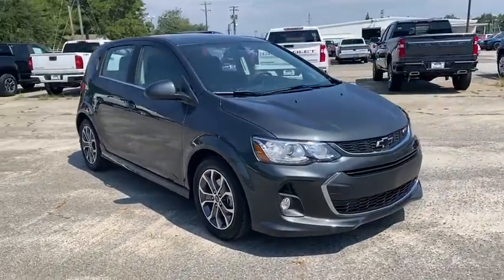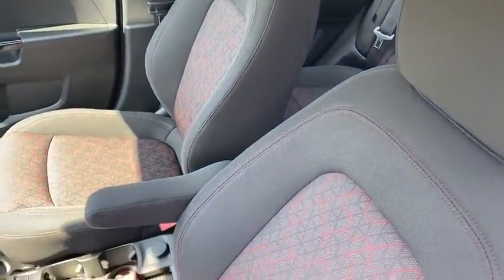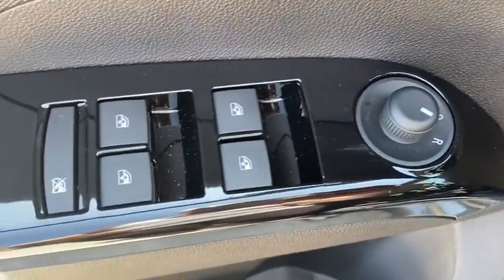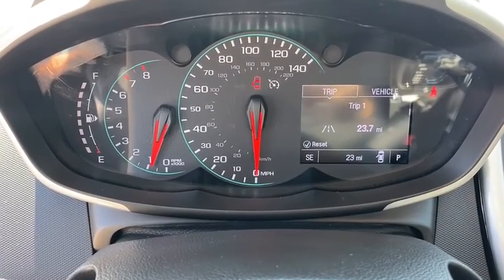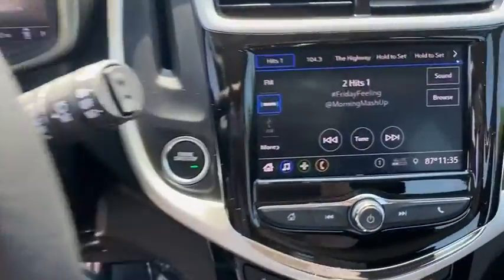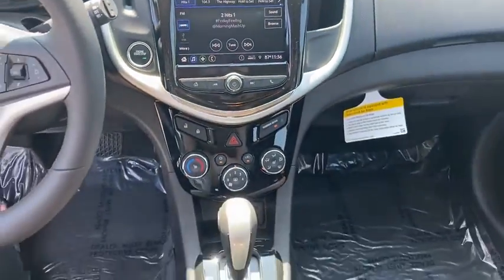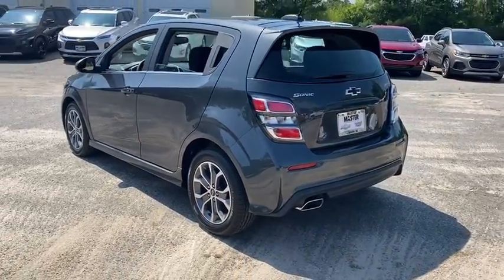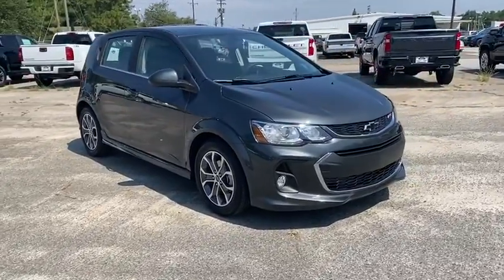2020 Chevrolet Sonic Augusta GA, Aiken, SC, Grovetown GA, Evans GA, North Augusta SC J27375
Nightfall Gray Metallic New 2020 Chevrolet Sonic available at Master Automotive. Servicing Augusta, Georgia and Aiken, South Carolina as well as the Grovetown GA, Evans GA, North Augusta SC area.

Master Automotive
3710 Washington Rd

New 2020 Chevrolet Sonic LT Hatchback! Nightfall Gray Metallic! RS Package, Convenience Package, Keyless Open and Start, Power Seat, Heated Seats, Power Windows/Locks/Mirrors, Remote Start, Rear Vision Camera, Aluminum Wheels, Fog Lamps, Rear Spoiler, Cruise Control, OnStar, XM Radio, and much more! At Master, we develop relationships with our customers that last a lifetime. Our motto is After We Sell, We Serve. Since 1937. But it's more than a motto, it's how we do business.- Will Schafer, President - Celebrating 83 Years of Commitment to Customer Service and our Community. A Multi-Generation Family Business - Locally Owned and Operated Price includes: 15% Msrp - Chevrolet Consumer Cash Program. Exp. 08/31/2020